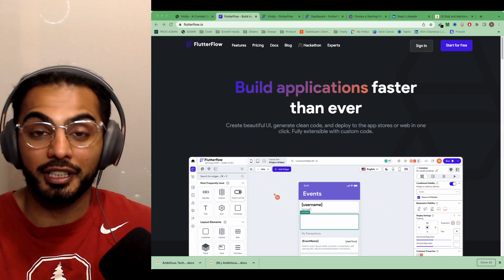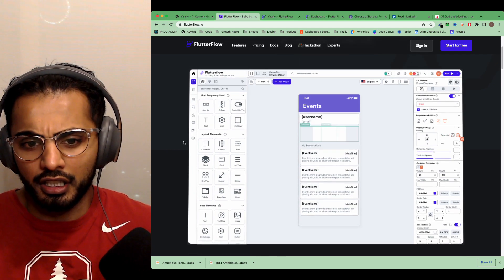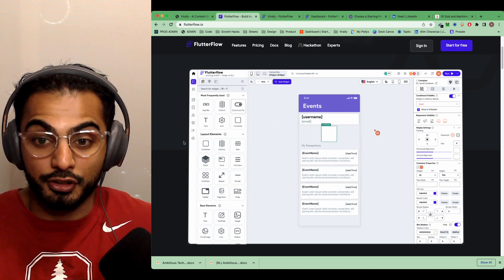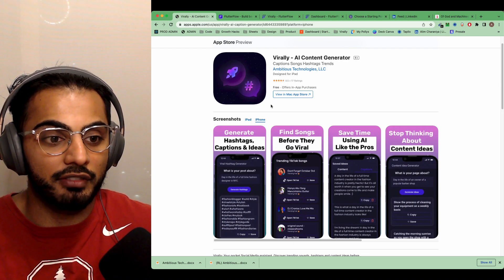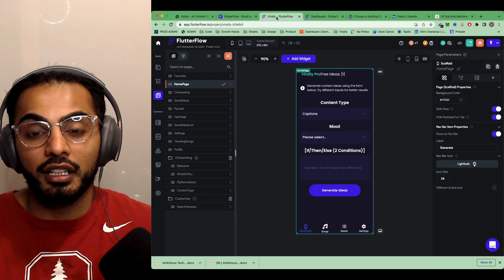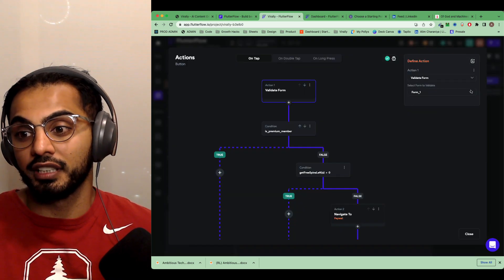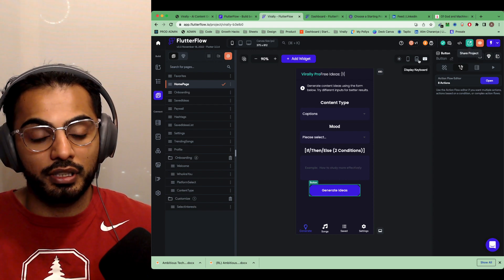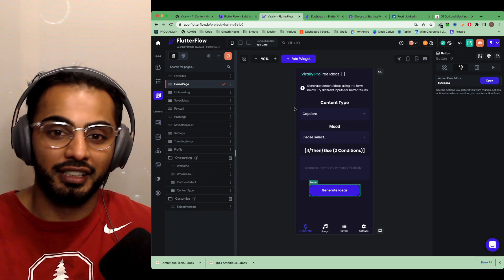How I Used FlutterFlow & GPT-3 to Build A Revenue Generating App